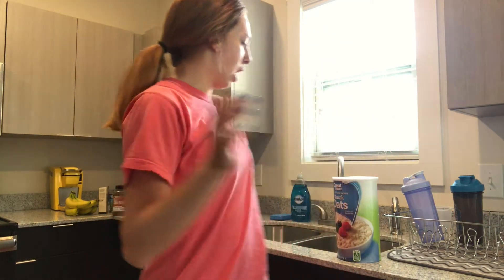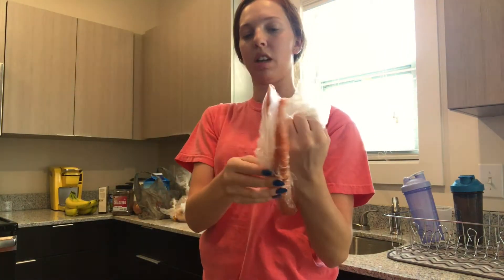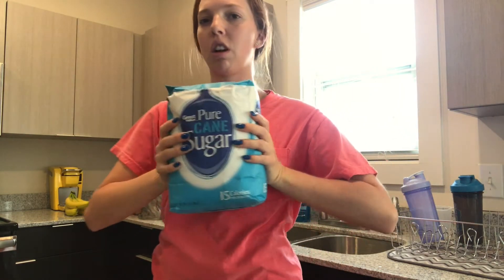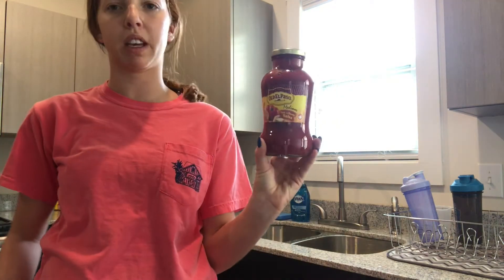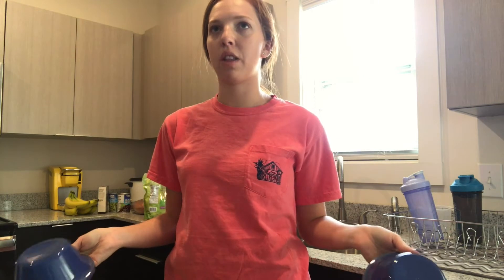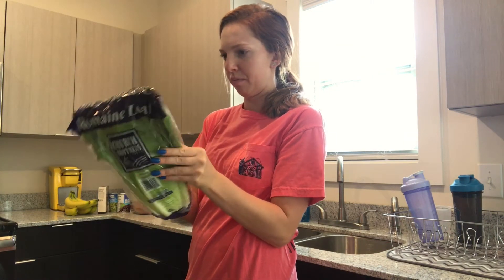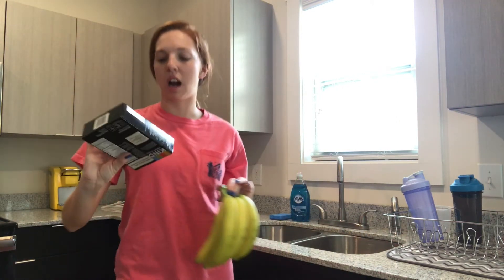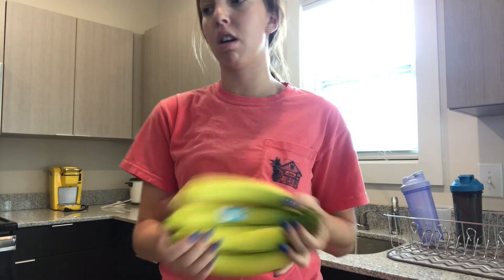Vegan Grocery Haul!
-Everything is from walmart

xoxo,
Jess